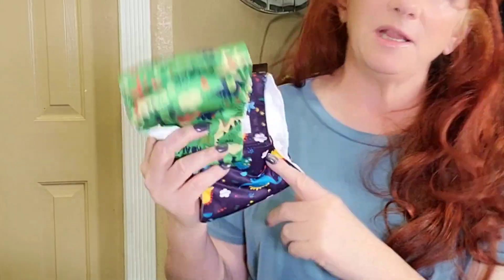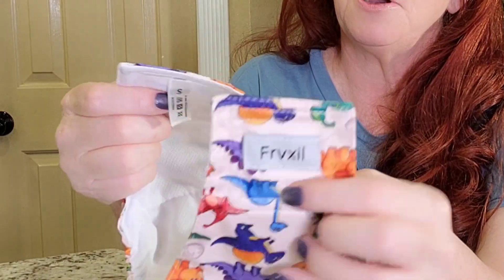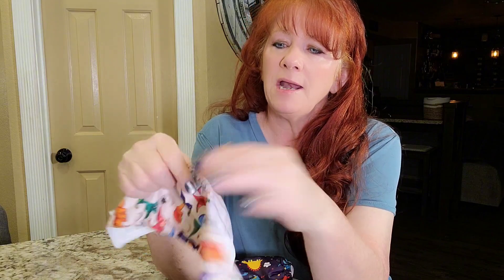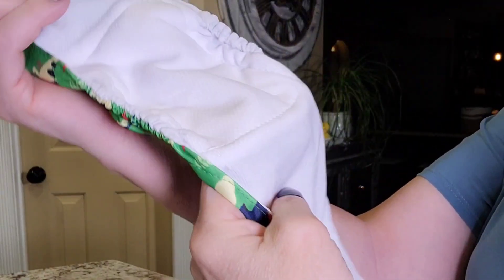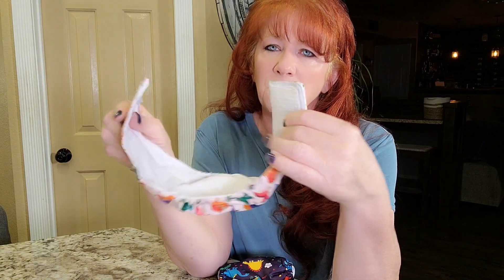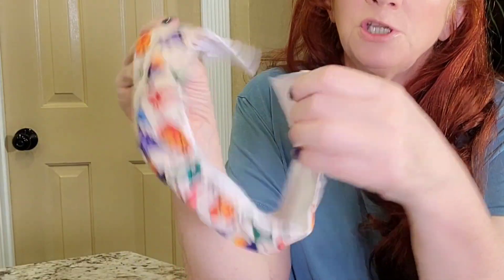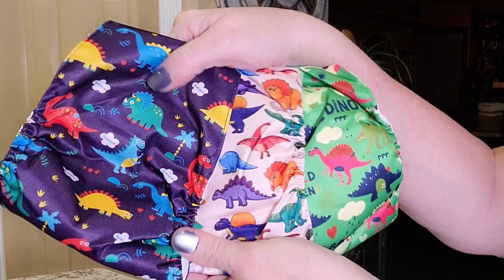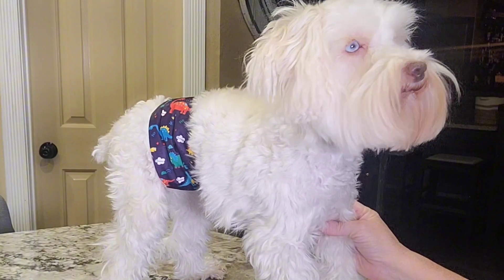Dog Belly Band Diapers Dinosaur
Looking for a reliable solution for your male dog's accidents? Our Washable Male Dog Diapers: Reusable Belly Bands for Puppy are here to help! These absorbent doggy wraps offer a comfortable and eco-friendly alternative to disposable diapers, designed specifically for small male dogs with waist sizes between 9" to 12". Whether you're managing untrained puppies, territory marking, urinary incontinence, or excitement urination, these easy-to-use belly bands have you covered.

Key Features:

3-Pack for Convenience: Always have a diaper ready with one in use, one in the wash, and one on hand!
Comfortable Fit: Soft, wearable materials with fur-safe magic tape and elastic ensure a snug, irritation-free fit.
Highly Absorbent: Built-in WickQuick technology and waterproof outer layer prevent leaks and protect your home.
Machine Washable: Reusable and eco-friendly, just toss them in the laundry for easy cleaning.
Perfect for any pup needing extra care, these belly bands are a must-have for pet owners!